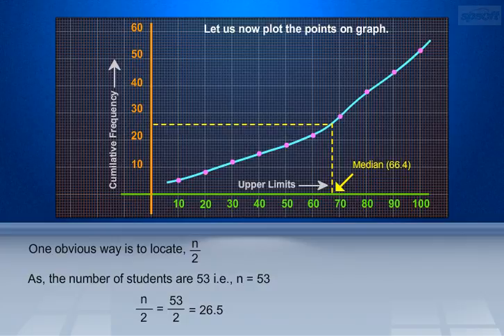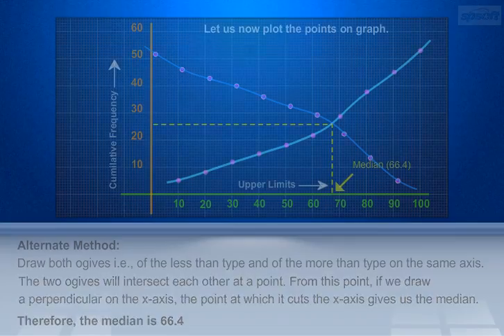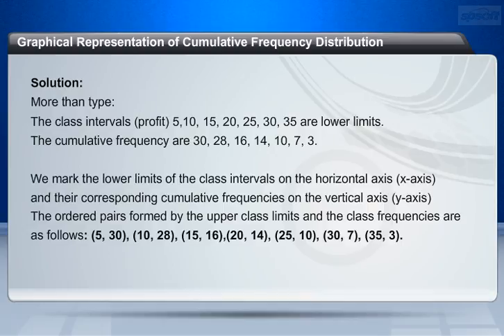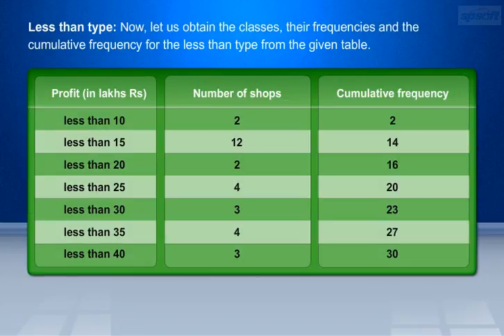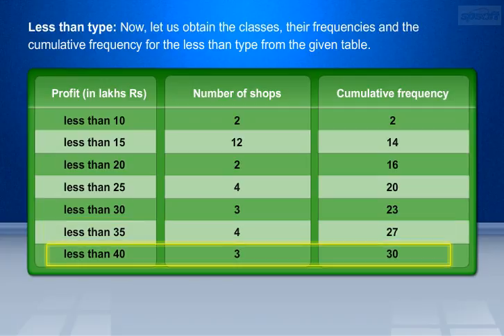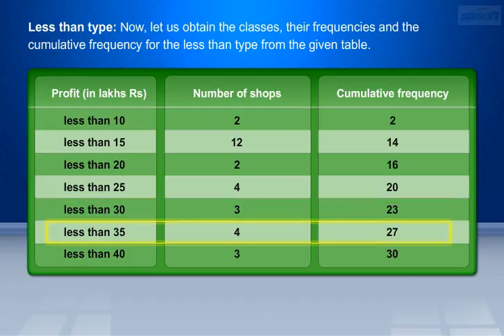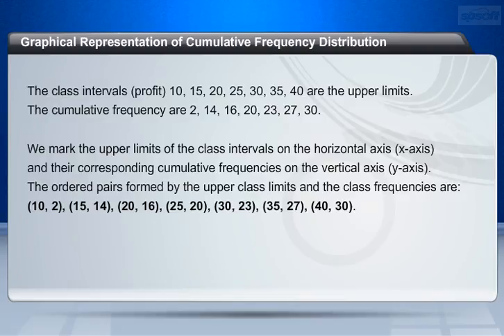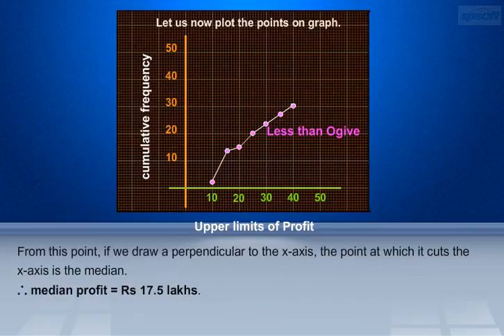Statistics– Part 20